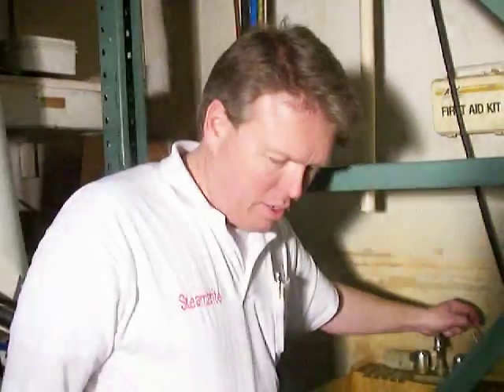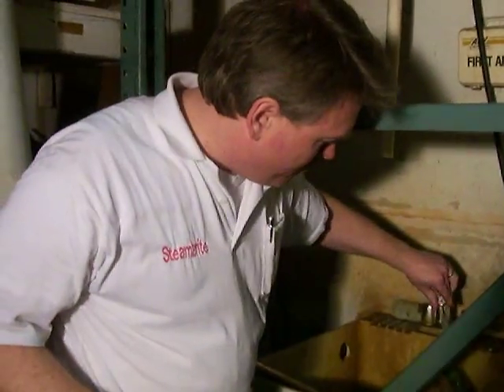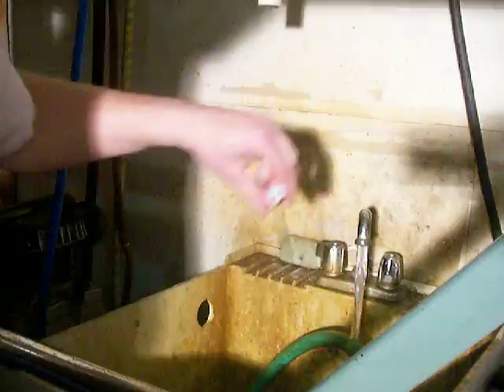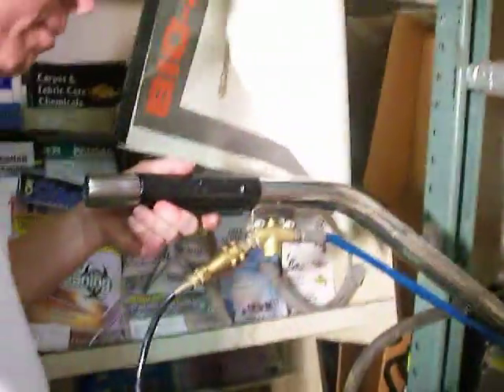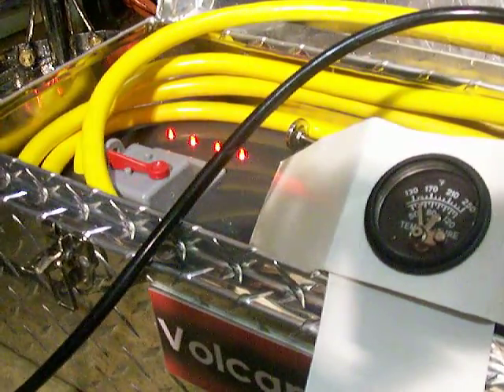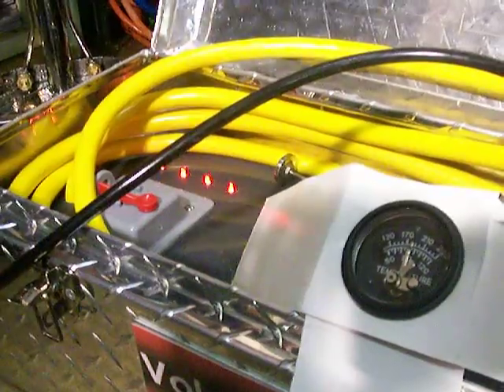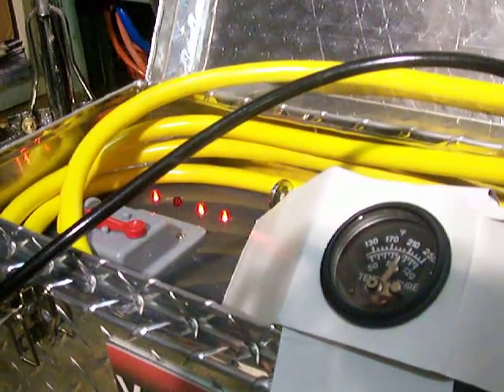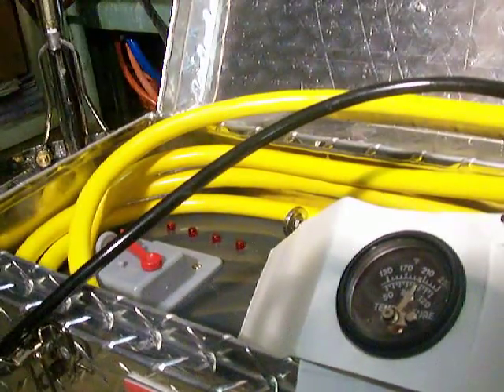Volcano 6000 Water Heater Performance Test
Donald with Steambrite Supply tests the volcano 6000 watt heater with an incoming water temperature of 62°F and a final resulting output temperature of 205°F (which is where the safety cutoff is for the internal thermostat) while squeezing the valve on the wand, requesting water the entire time. That is over a 140° temp rise!